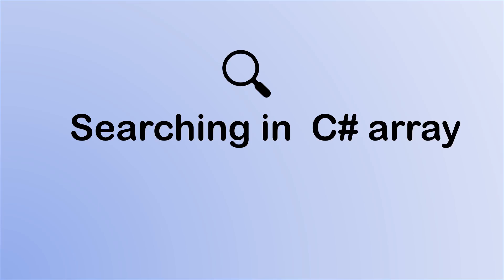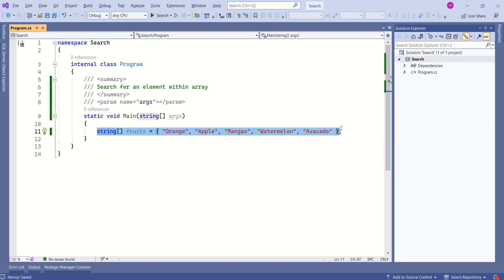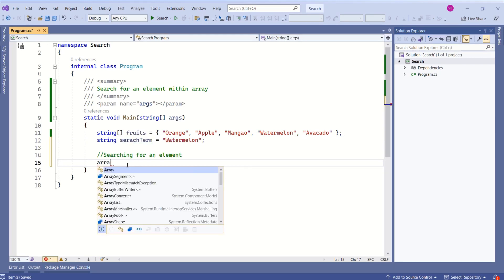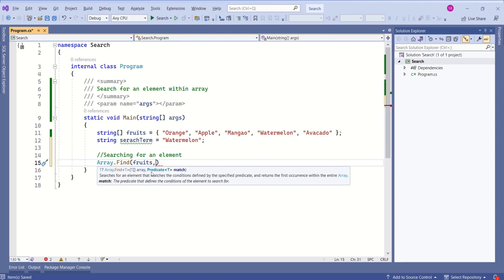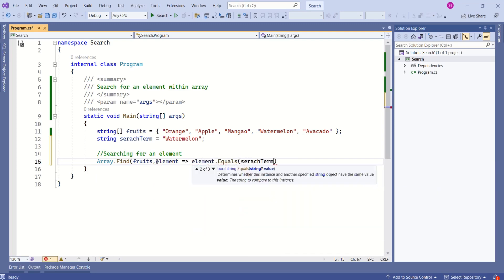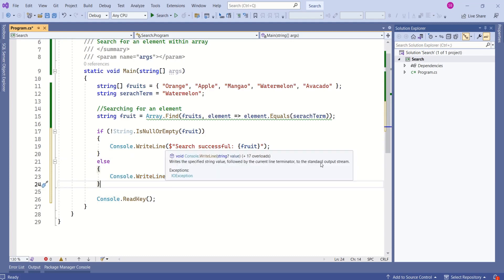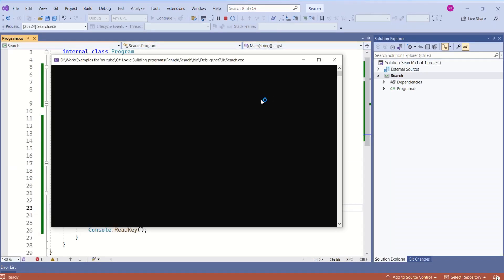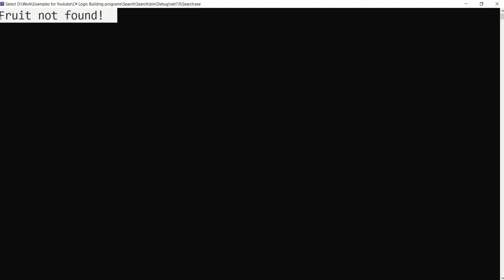How to find element in C# array | Searching element in an array | Array search in C# | Arrays in C#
In this video you will learn how to search element in an array.

# Array search
# Finding element in an array
# C# program to find element in an array